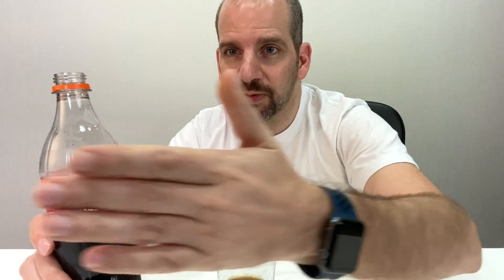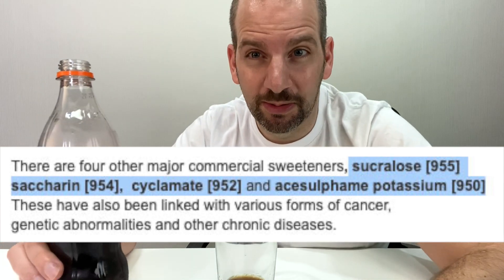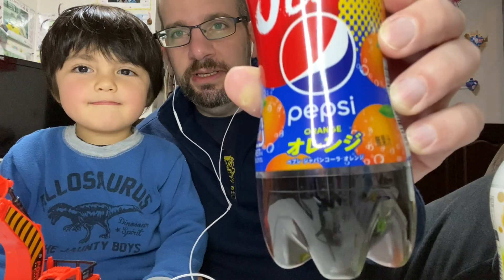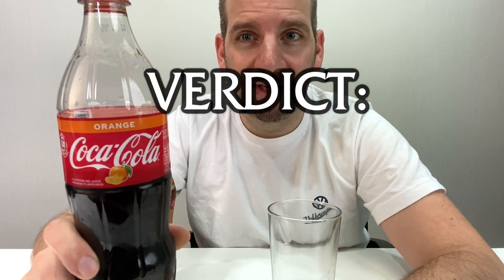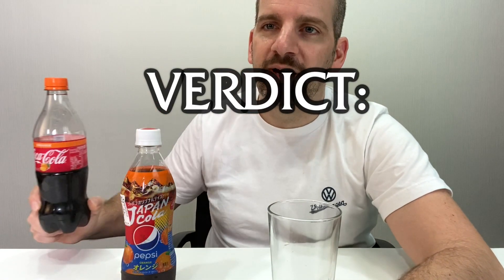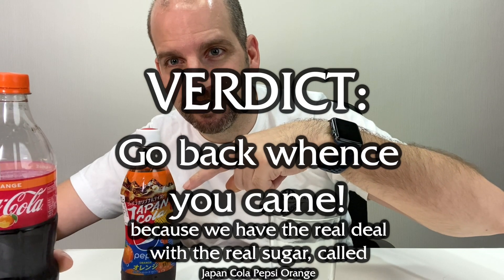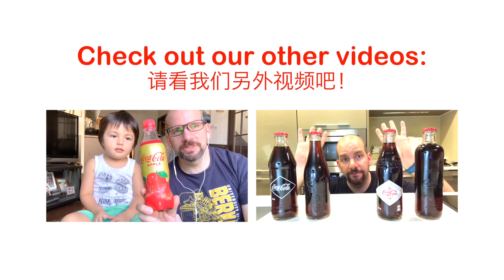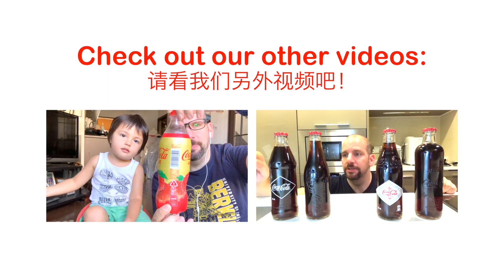Orange Coca Cola - HK Edition | Orange flavored Coke Taste Test | Obscure Cola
Orange Coca Cola, made in Taiwan for import into Hong Kong.  With an evil secret hidden within...